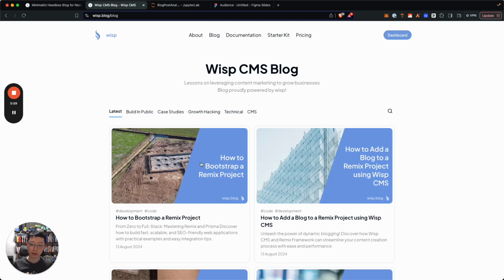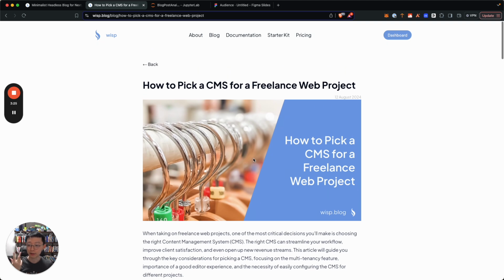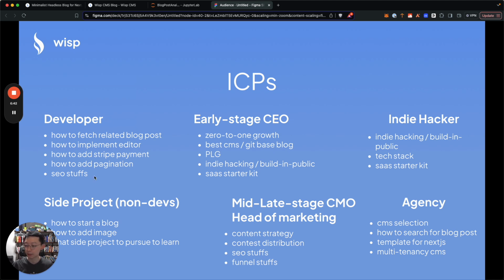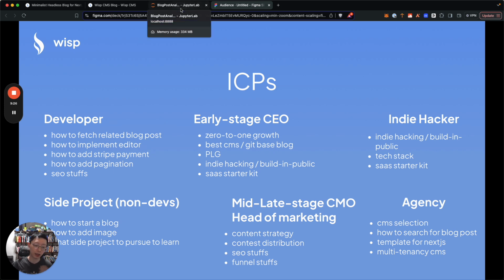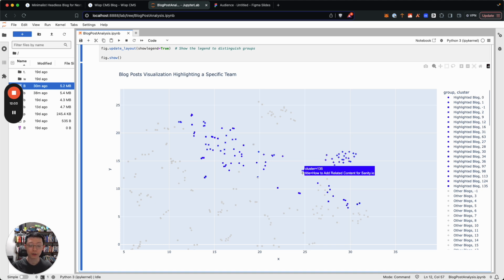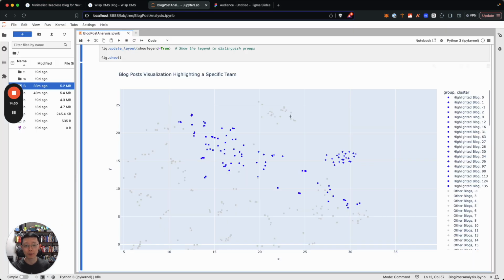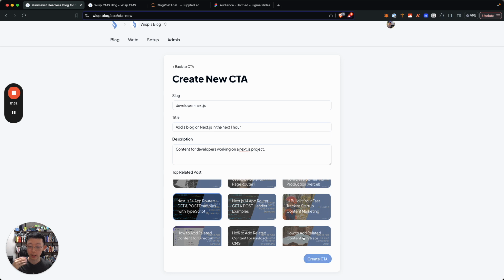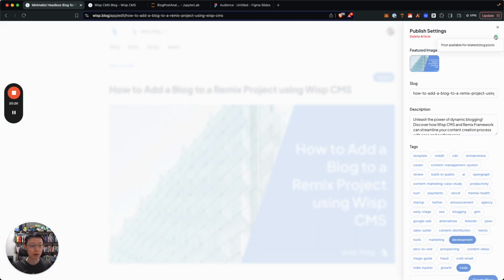Building AI-recommended CTAs (contextual CTA) - Build in Public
In this episode of Build with Raymond, we'll explore an exciting new feature on WISP that's currently in beta: Contextual CTAs (Calls to Action). This feature is designed to optimize how you engage with your audience by making CTAs more relevant and personalized.

In this video, you will also get a sneak peek into how the contextual CTA feature in wisp!

## Timestamps
0:00 - Introduction
0:17 - Understanding the audience and purpose
0:24 - Variety of topics on the blog
0:43 - Different user interests and a single CTA issue
1:16 - Problem with current CTA; Solution: contextual CTA
1:54 - Example: Relevant CTAs based on content
2:33 - Freelancers and contextual relevance
3:36 - Positioning CTAs in articles
4:01 - Big SaaS projects and automated CTA tagging
4:19 - Visualizing blog post data
5:03 - Embedding and representation
5:20 - Clustering articles
5:53 - Developers and their content needs
6:21 - Different audience categories
6:35 - Developer-specific CTA considerations
7:01 - Early-stage startup focus
7:14 - Indie Hackers and agencies
8:01 - Agency-specific needs and features
9:15 - Creating CTAs based on clusters
9:47 - Clustering blog posts and their relevance
10:39 - Specific clusters example
11:41 - Mapping blog posts to CTAs
14:27 - Adding a new contextual CTA example
19:21 - Technical details on embedding and mapping
20:09 - Future steps and feature potential

## What's next?
Try out the Contextual CTA beta feature to see how it can enhance your blog by tailoring the user experience and increasing conversion rates. This is just the beginning and there’s much more to explore and refine.

## Resources

Feel free to add your questions or suggestions in the comments below.